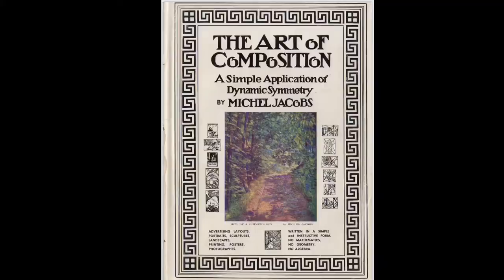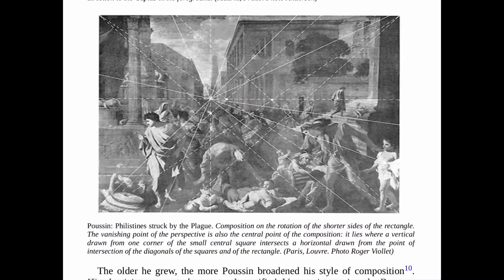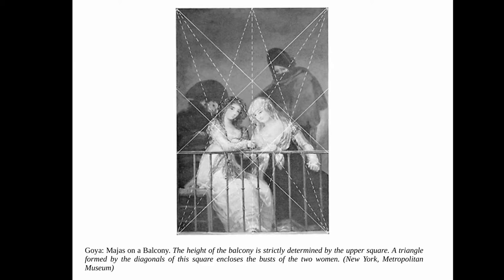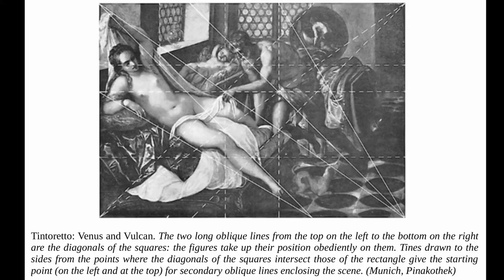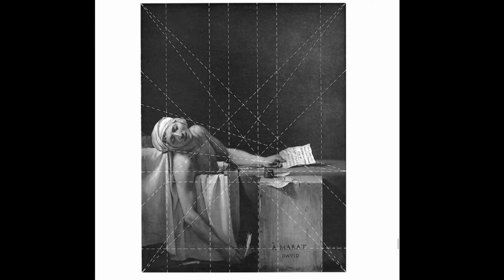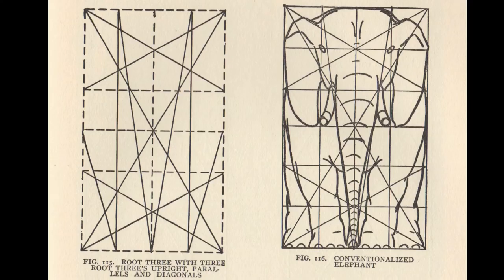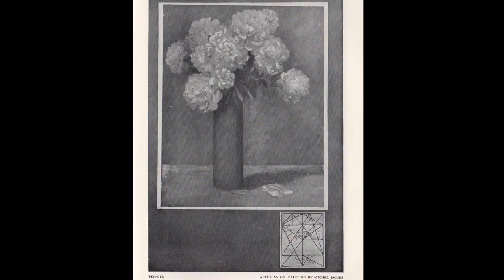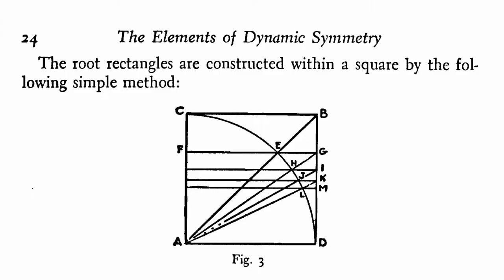Paul-talk and Geometry, Composition, Dynamic Symmetry, static vs dynamic rectangles.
Regarding geometry. I’ll start with some photos of books I’ve been looking at, then some screenshots illustrating examples of composing on the armature of rectangles and the question is whether or not to use what Jay Hambidge describes as dynamic rectangles, which would lead into dynamic symmetry as opposed to static rectangle.

Static rectangles are described as being based on whole number ratio is like 3 x 5 squares or 4 x 5. Whereas dynamic rectangles are described as root rectangles with ratios not based on whole numbers, for instance the root 2 rectangle is 1 x 1.4142.

There’s a few books explaining the difference between static rectangles, and the dynamic rectangles, that was the secret of the Greeks, which they derived from the study of nature’s growth patterns and forms, and from human body proportions.

Essentially the question Concerning composition is whether or not it’s entirely intuitive, in which case any attempts to show underlying scaffolding and incidences of intersections would be entirely coincidental, or if there’s actually a theory Aesthetics underpinning the armature of all rectangles in general, but specifically dynamic rectangles in particular.

Does any of this matter, and if so, why?

Through the examples I have included here, it’s obviously evident that all the old masters from Rafael, Titian, Tintoretto through Boucher, Fragonard, David, Caravaggio, Rubens, Poussin, Puvis de Chavannes all utilized the internal geometry scaffolding and armature upon which they built their compositions and harmonized them in a symmetrical unity.

If anyone’s claiming, after seeing the reverse-engineered schematics that the artists didn’t actually employ geometry in their design layout plans, that it’s just a coincidence that somethings lined up with certain angles, clearly that is gaslighting, which is not uncommon in the art world.

Some teachers don’t want you to know their secrets. But Paul Rhoads is keen to let you peek behind the curtain.

Paul Rhoads has been generous enough to show and tell and demonstrate all the ins and outs and all of his thinking behind why he’s doing what he’s doing, and he recently was kind enough to show us with his “ massacre of the innocents“ some aspects of the underlying geometry that serves as the scaffolding upon which his composition was built.

It’s been a real pleasure to watch him explain aspects of composition, especially regarding color and space, and light and dark, and having warm patches and cool patches of color dispersed throughout the foreground, middle ground, and background. He’s not working in a photo realism trompe l’oeil illusion, he’s using the full range of values and saturations of colors spread everywhere across the plane and it’s pretty fascinating.

He’s not just a human camera copy-machine, he’s talking about what he’s seeing, using colors and shapes as a language, and together with the underlying geometrical components of the composition, Yields rather remarkable results, as evidenced in his multitudes of videos featuring his large paintings.

So my basic question for Mr. Rhoads is since it’s obvious that the old masters employed geometry in their designs, and he himself utilizes the inherent armature scaffolding implied inside in the rectangle, does it matter the ratio of the rectangle, is the dynamic rectangle superior to the static rectangle? And can compositions be improved by utilizing such techniques /formulas/schemes/plans?

I’m not suggesting that dynamic symmetry is an automatic shortcut, And that the armature does that work for you, I’m just wondering to what extent it matters Whether or not you use static rectangles or dynamic rectangles.

It is clear that some paintings look like they were explicitly derived from the confines that the scaffolding imposes upon the forms and that the figures themselves derive out of these subdivisions of diagonals and their reciprocals and rabatments.

From what I gather, first you imagine the composition in your mind’s eye, then you thumbnail sketch out the layout, then you impose borders on it length and height and then you sub divide that rectangle with diagonals and divisions and you adjust your initial concept sketch accordingly, tweaking it and nudging bits and pieces here and there, so that their arrangement in space is harmonious according to the ratios found in the natural world, Demonstrated by the platonic solids and ratios in the human skeleton and growth patterns of pinecones and nautilus shells and sunflowers.

Not wanting to come off as a pedantic sycophantic pariah, I’m including at the end of this video some of my own work demonstrating drawing from life without any of these geometric concerns in mind, and also a few thumbnail sketch compositions based on underlying geometry of static rectangles. I haven’t gotten into dynamic rectangles yet, and I’m wondering if Paul Rhoads ( or any viewer ) would think would be useful to do so.

Not dogma, just best practices.